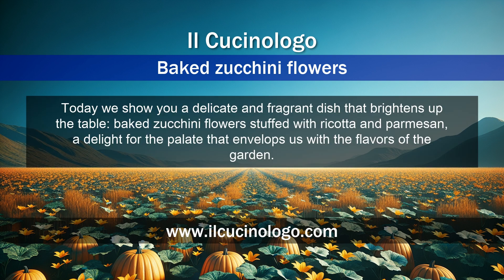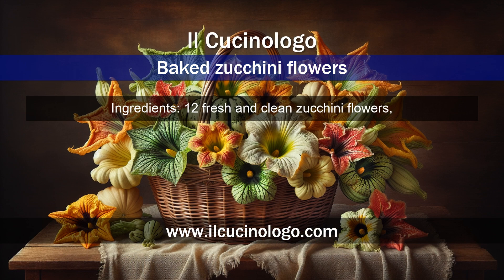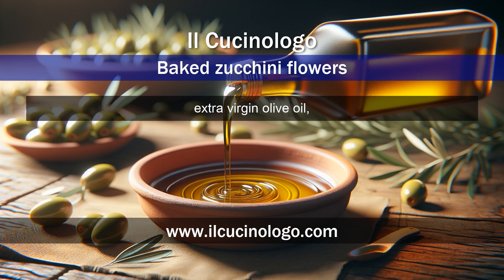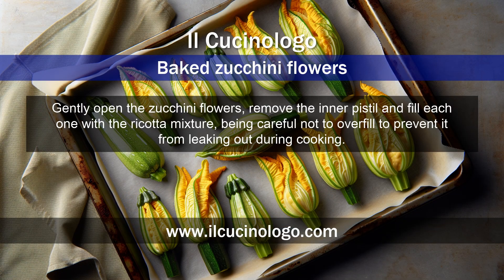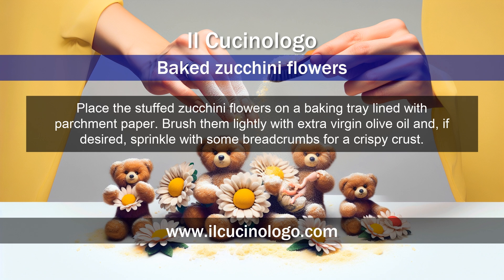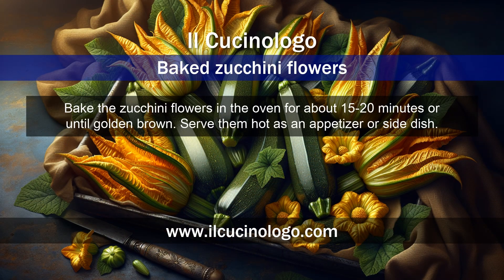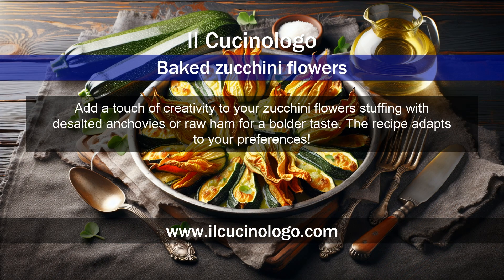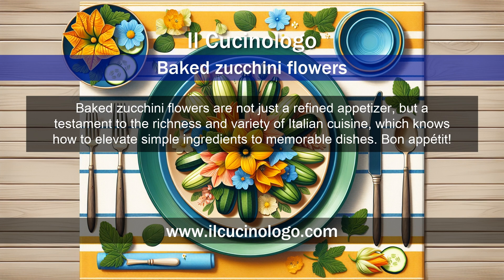Baked zucchini flowers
Baked zucchini flowers (Fiori di zucca al forno)